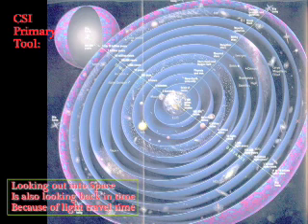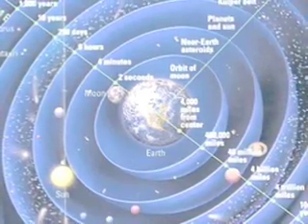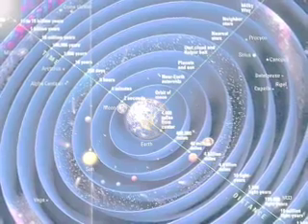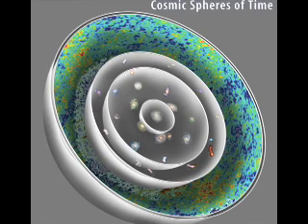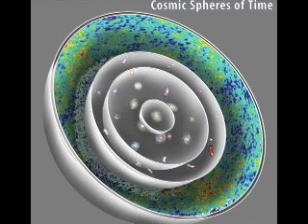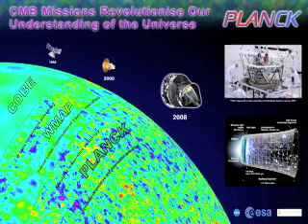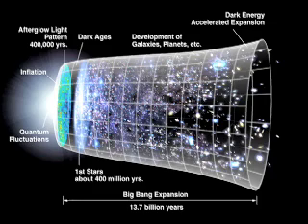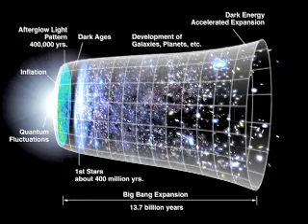The design of the universe | George Smoot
At Serious Play 2008, astrophysicist George Smoot shows stunning new images from deep-space surveys, and prods us to ponder how the cosmos -- with its giant webs of dark matter and mysterious gaping voids -- got built this way.